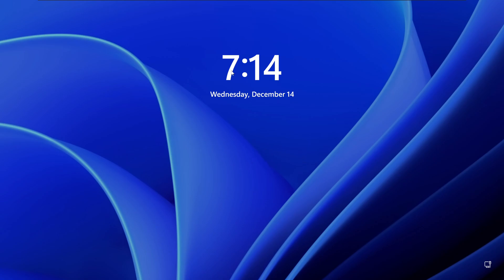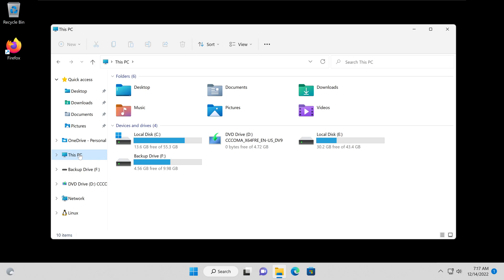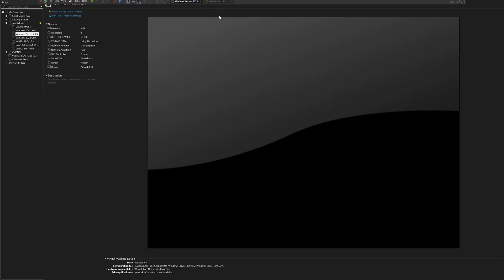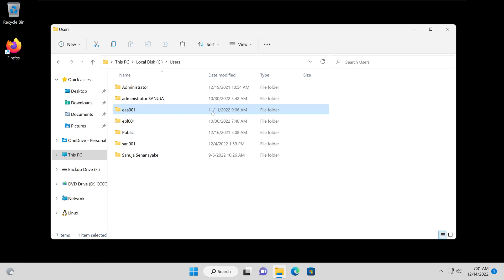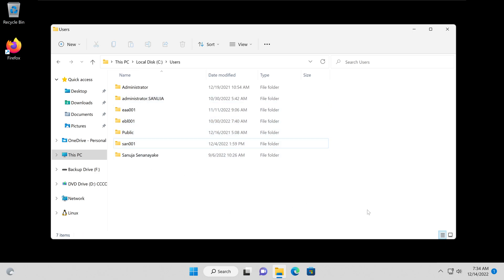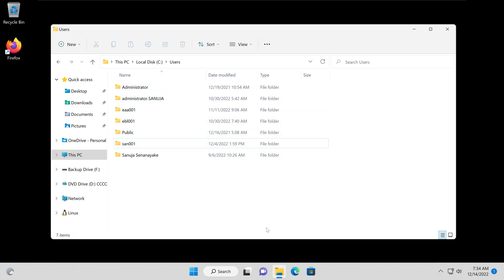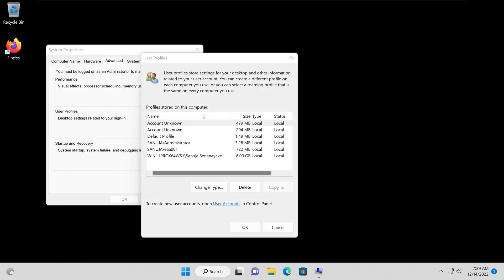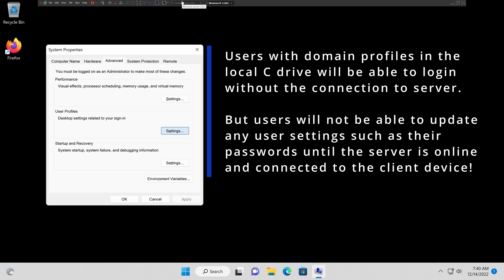How Domain Users can login to clients when the server is unavailable - Active Directory (AD)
Expiation on how a domain user (non-local user) can access their computer when the domain is unavailable. There are many reasons why this is a valuable feature. The best example is when sending users to work remotely via a VPN connection. The users can still use the same domain account to login but IT Administrators need to make sure everyone logged in while connected to the server (locally) in order for them to use the same account to login remotely.

This demonstration uses Windows Server 2022 with Windows 11 Professional end client. But the principles are same for Windows Server 2012 through 2022 (Windows Server 2022 / 2019 / 2016 / 2012). There are no GUI differences among most of the pervious versions of Windows Servers. The enforced GPO settings will work on Windows 10 and previous versions of client Operating Systems connected to the domain.

Co-producer:
Manuja Senanayake